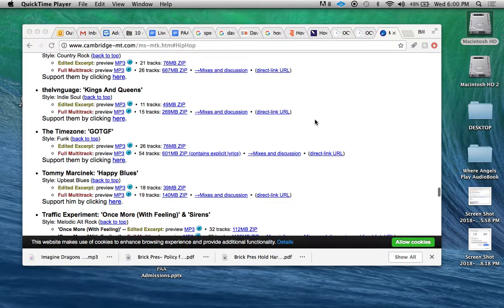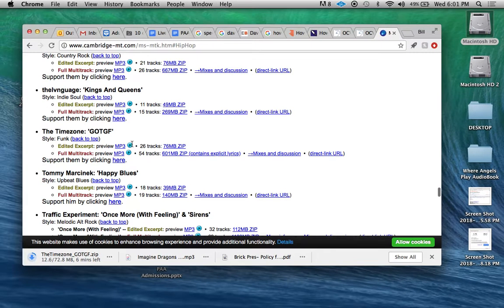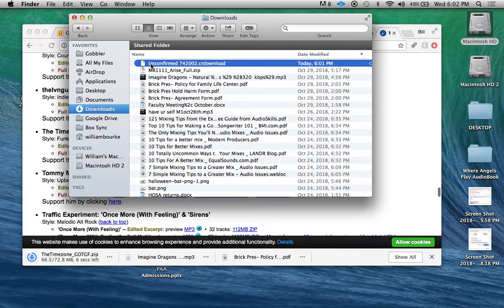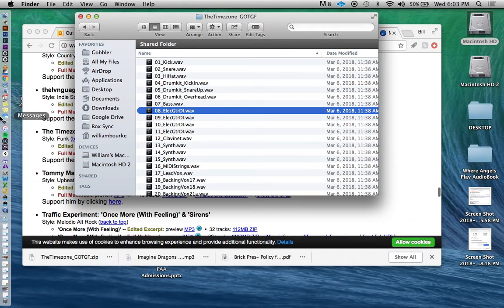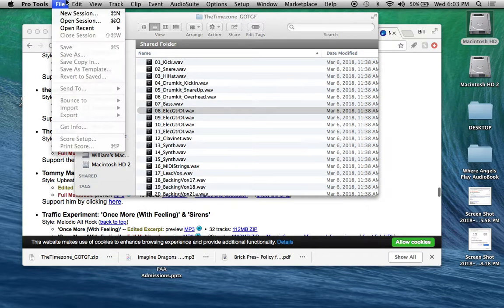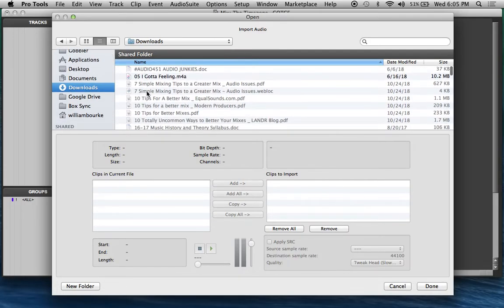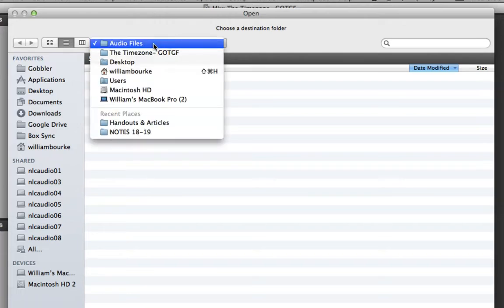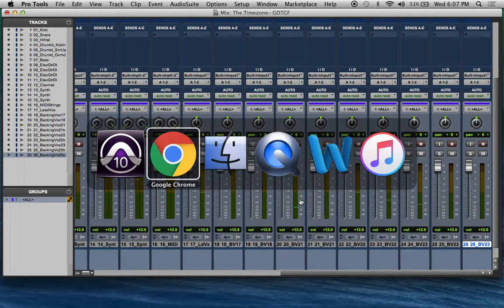Importing Audio from a Multi Track Session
Here's a brief video that explains the process of downloading and importing mulit-track audio files into a Pro Tools session.  This will help you improve your mixes and give your more mixing opportunities.